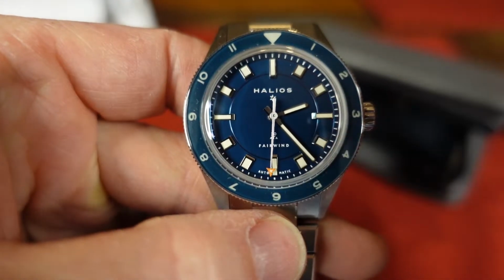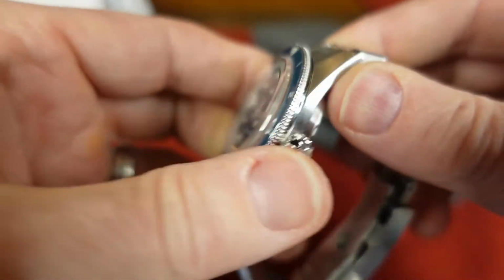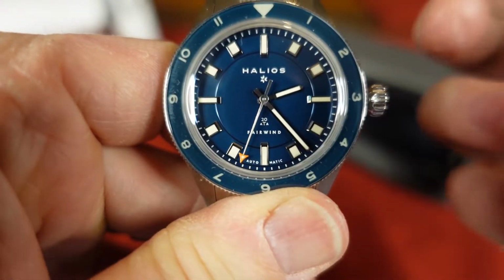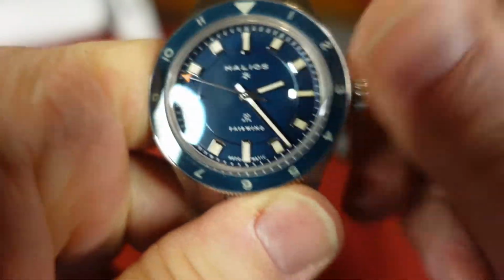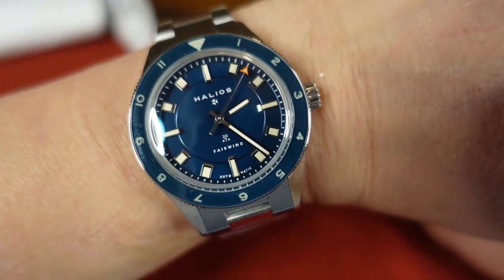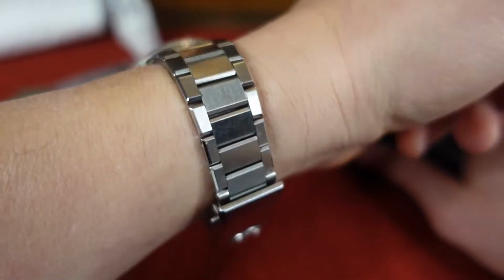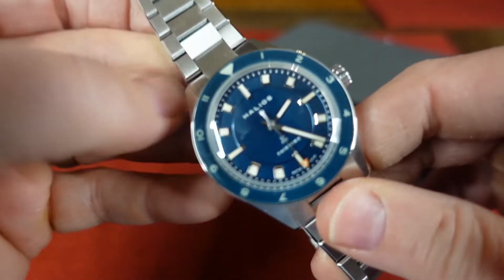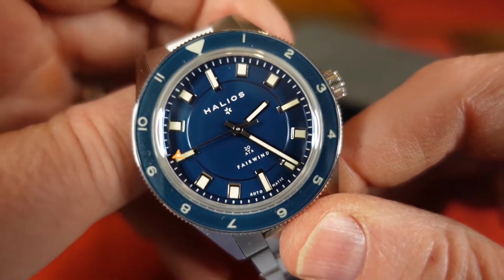Halios Fairwind Unboxing